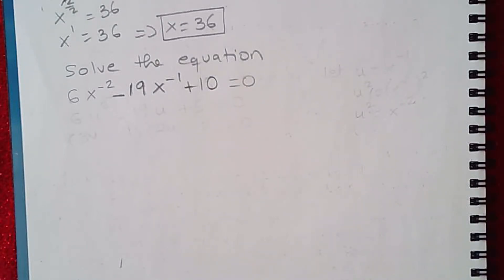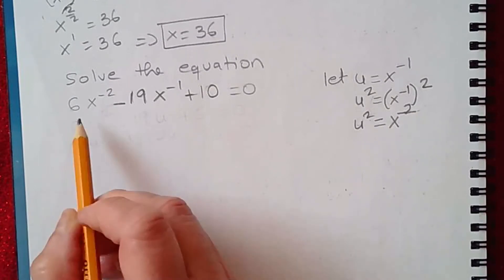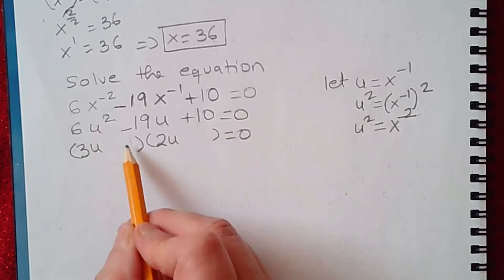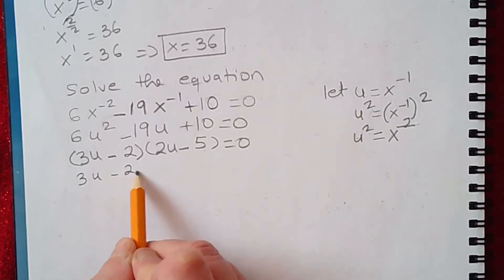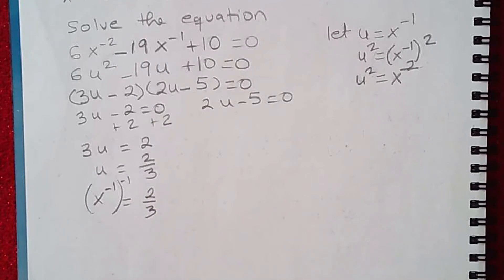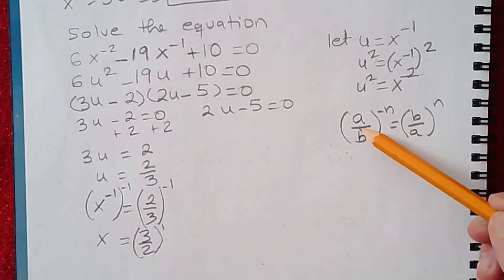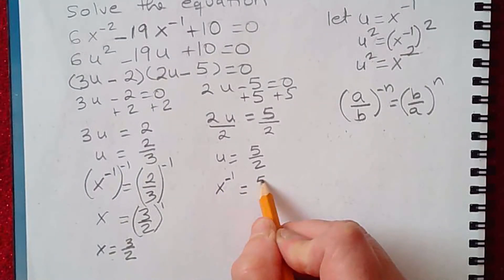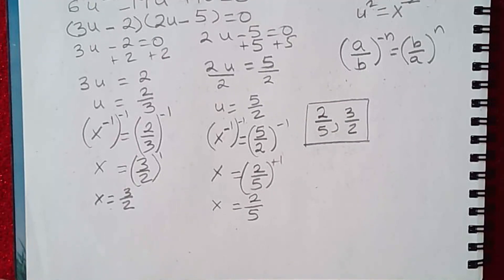Solving Equations In Quadratic Form Using Substitution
In this algebra video, you will learn how to solve equations in quadratic form by factoring and by substitution.